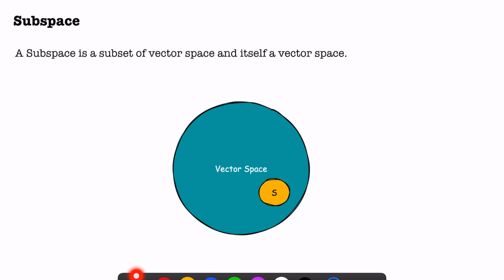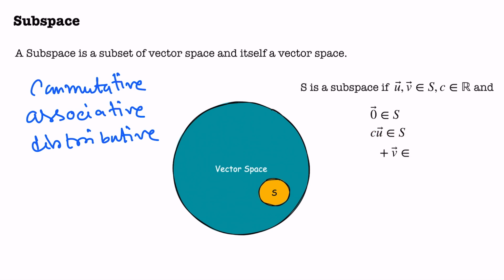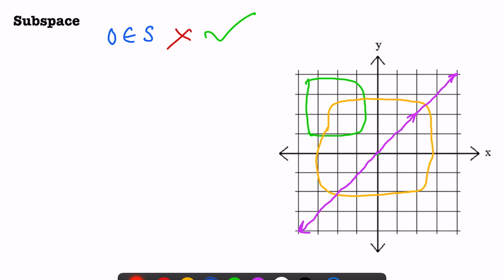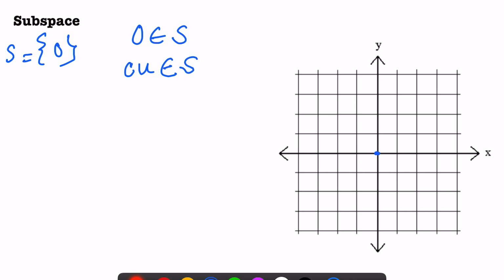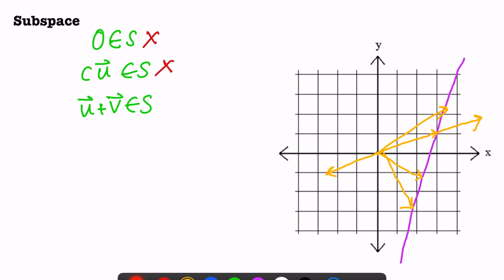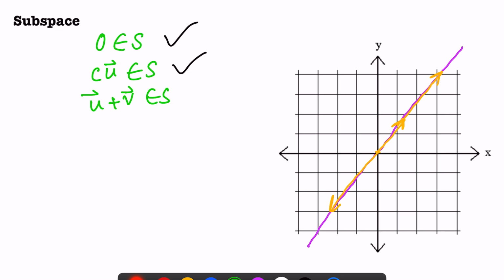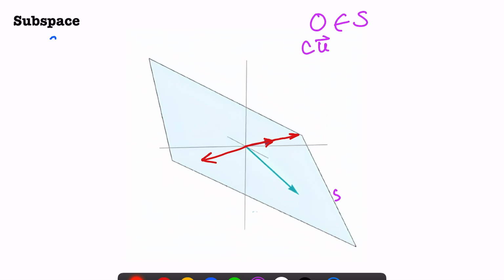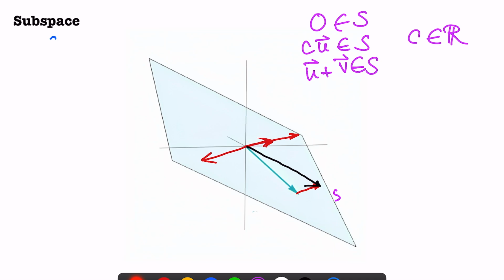What is a Subspace of a Vector Spaces in Linear Algebra?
🔢 What is a Subspace? In this video, we dive into the concept of subspaces in vector spaces, a fundamental topic in linear algebra. We’ll cover:
✅ The definition of a subspace
✅ Conditions for a subspace (closed under addition & scalar multiplication)
✅ Examples of subspaces in ℝ² and ℝ³
✅ How to verify if a subset is a subspace

Whether you're a student or just curious about mathematics, this video will break it down in a simple and easy-to-understand way!